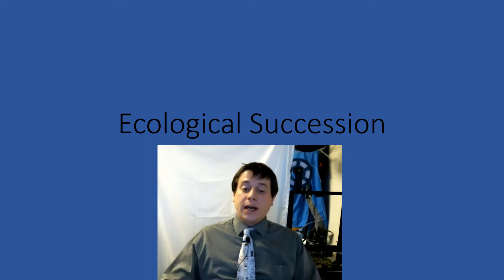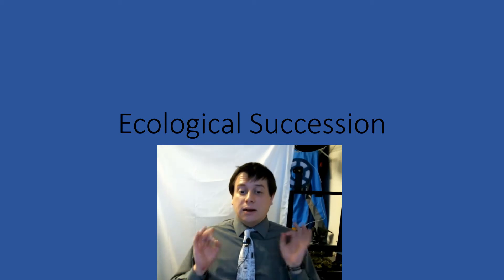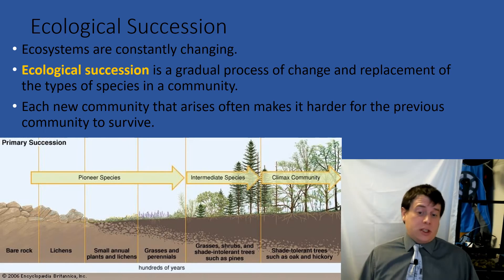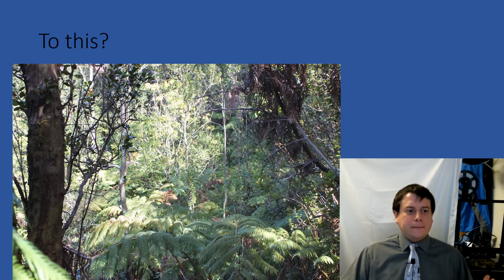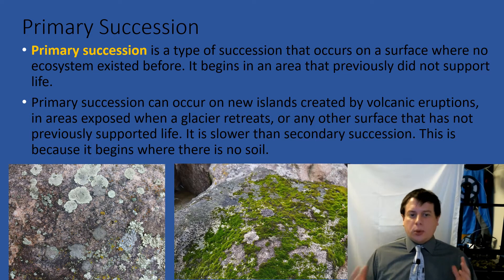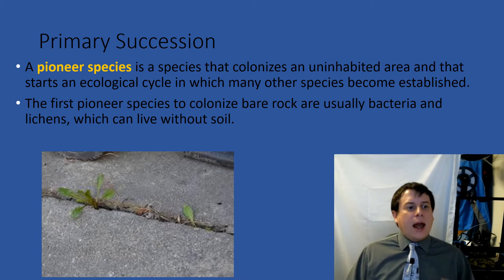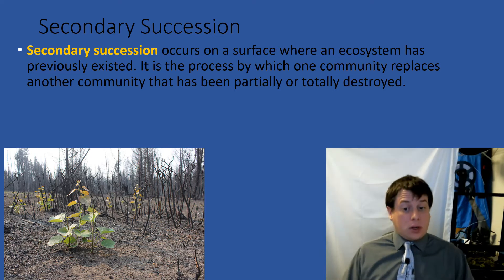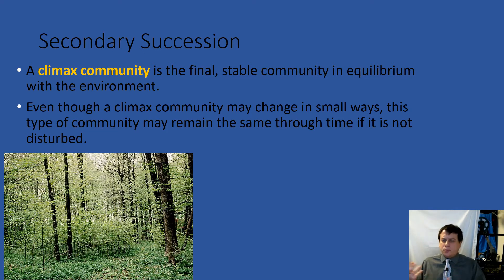AP/IB Ecological Succession, Keystone, & indicator species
Key terms:
Primary succession
Secondary succession
Keystone species
Indicator species
Disturbance (ecological)